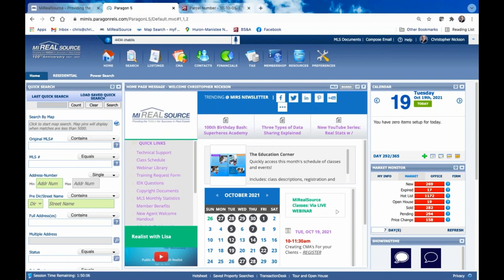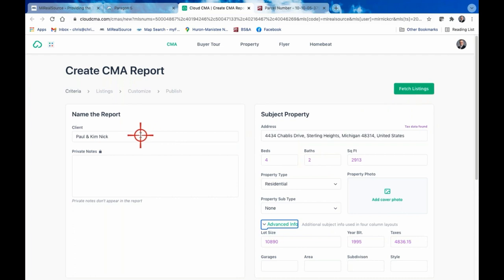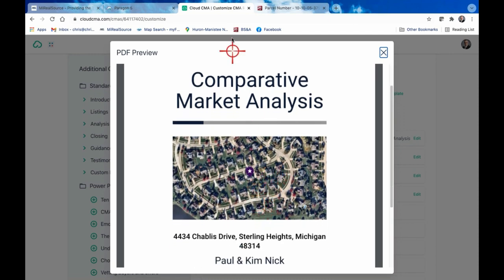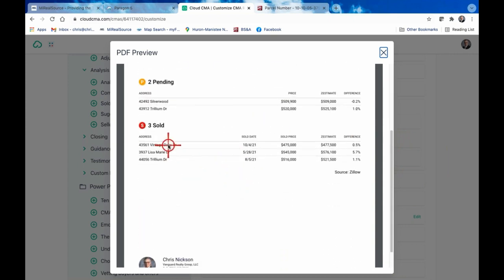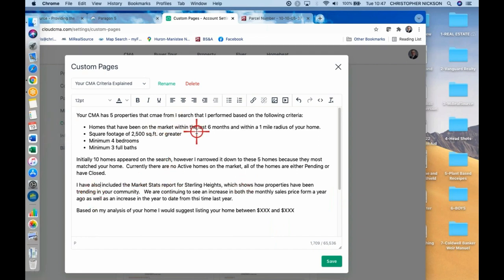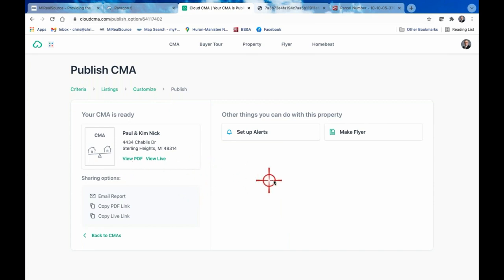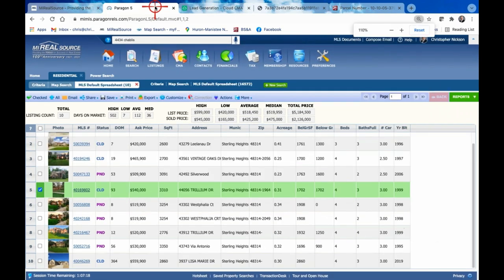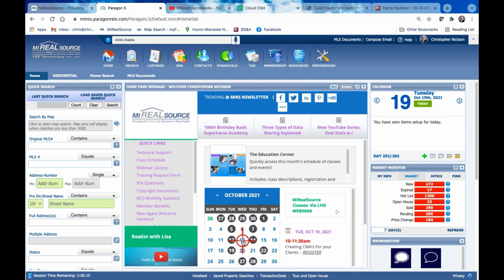Creating CMA's for your Clients 10 19 21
Chris Nickson, REALTOR® and MiRealSource MLS Trainer walks you through creating a comprehensive CMA for your clients.  He give great insights from his real estate career!  You're going to love this one.
Learn how to create CMA’s from
• Paragon (Quick, One-Line CMA)
• Cloud CMA
o Add in a Custom Photo of the Subject Property
o Add Suggested List Price or Range
o Customizing your Report – Trim it Down or Go Big!
o Add or Create Custom Pages
o Edit the Resume, Client Testimonials, Cover Letter, Marketing Action Plan, etc.
o Check out the Presentation Mode for iPad’s or Tablets